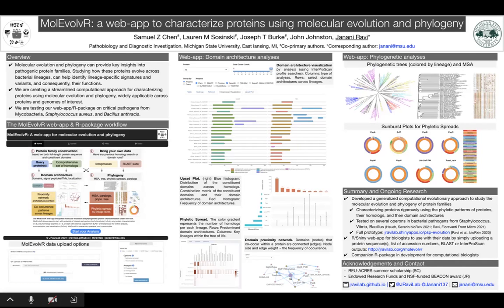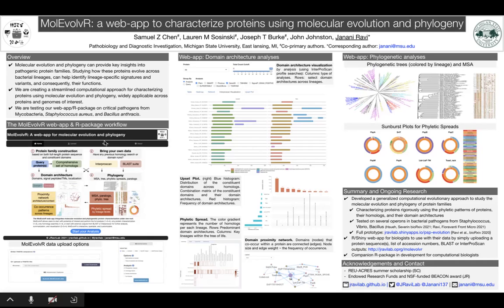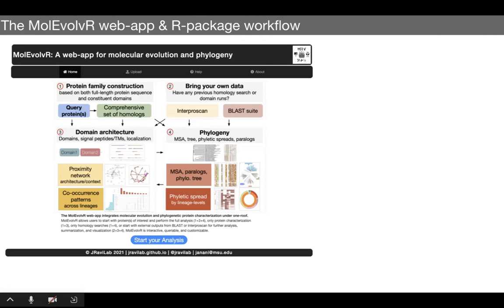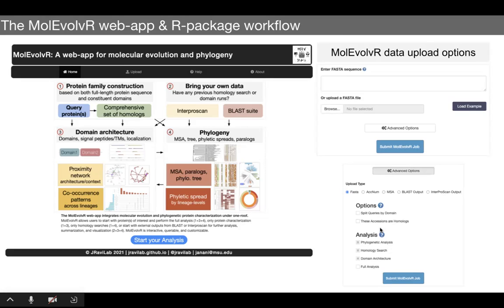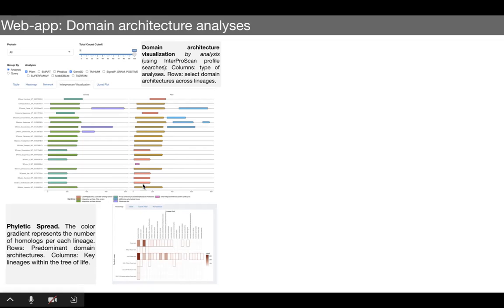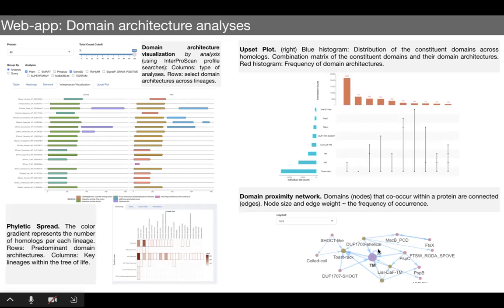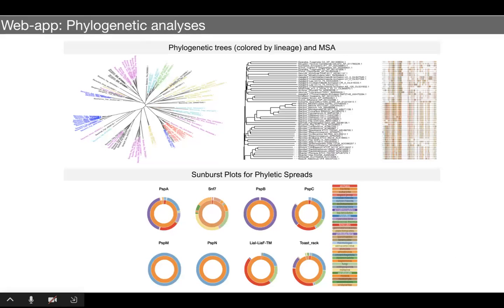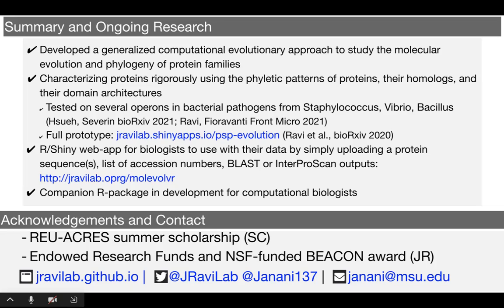2nd WBDS-LA | Virtual Poster Session - Poster #125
2nd WBDS-LA | Virtual Poster Session
Poster #125
Title: MolEvolvR: A webapp for characterizing proteins using molecular evolution and phylogeny
Authors: Samuel Z Chen, Lauren M Sosinski, Joseph Burke, John B Johnston and Janani Ravi
Track: Genomics and Evolution